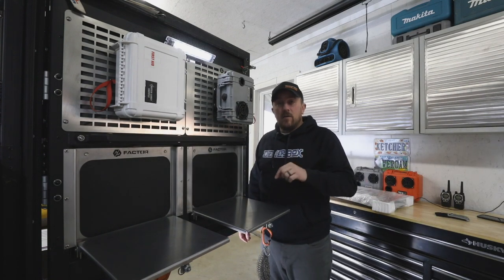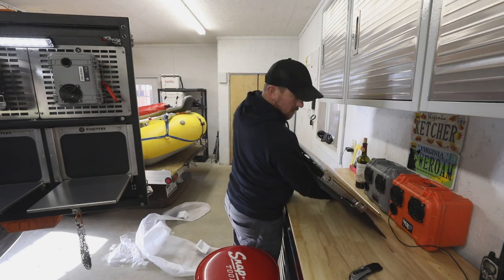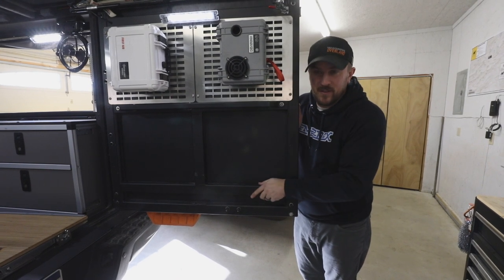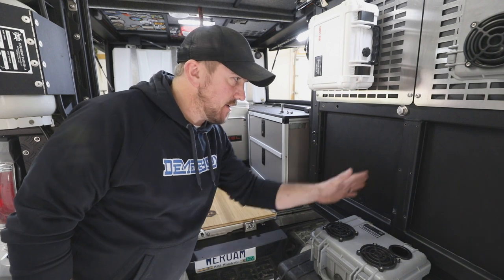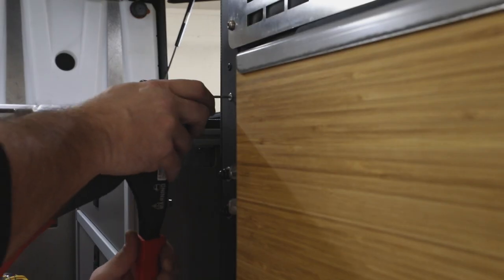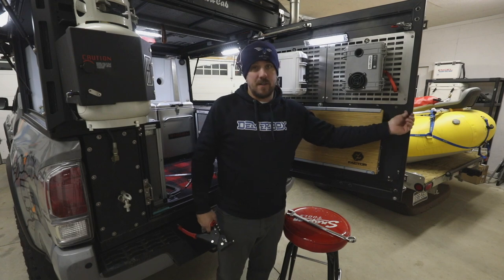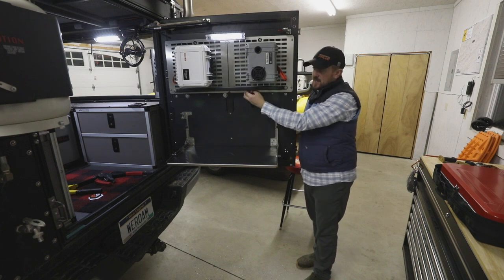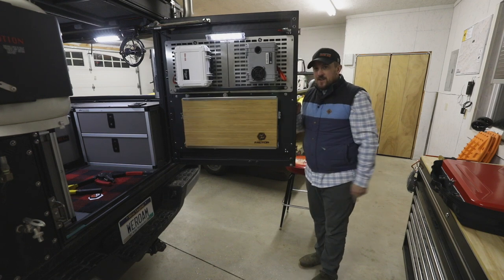How to Install a Table in a Canopy Camper - Mountain State Overland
It's winter and time for some camper mods in the garage! First up, we're installing a GP Factor Table and cutting board on our Alu-Cab Canopy Camper. Follow this step-by-step video to install yours.